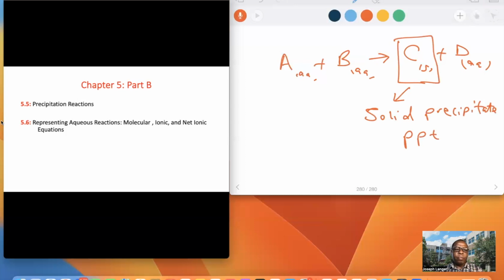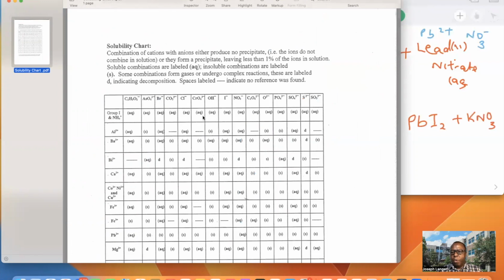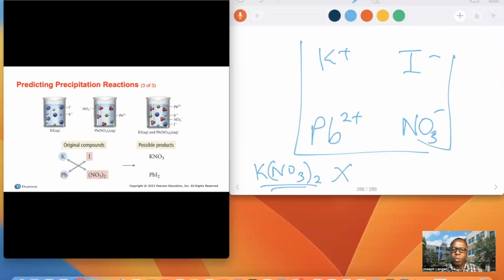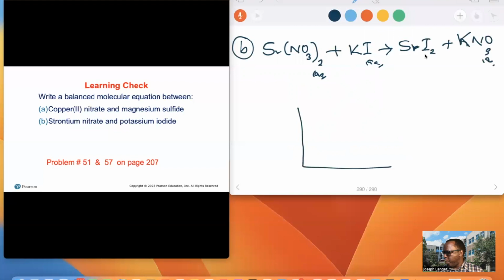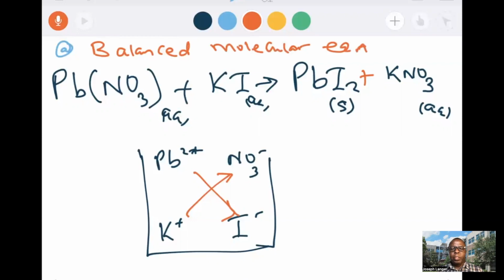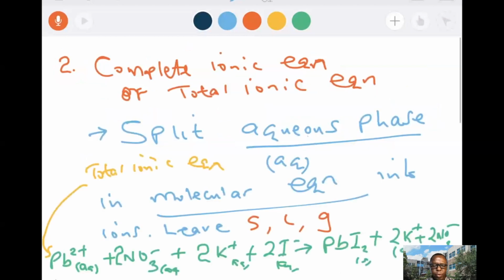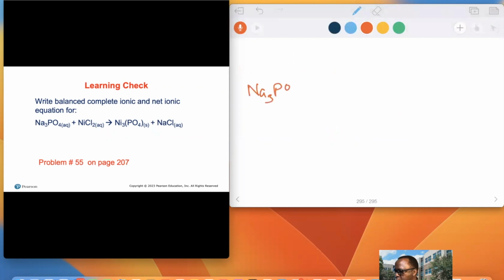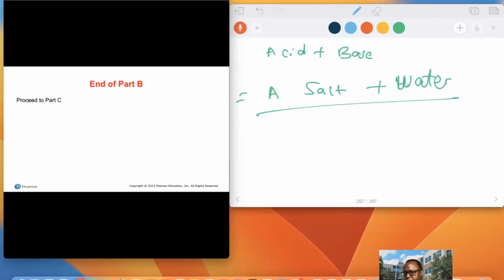Chapter 5 Intro to Solutions and Aqueous Reactions Part B